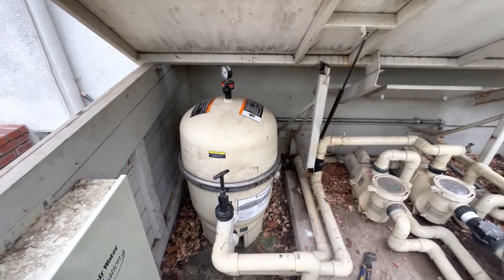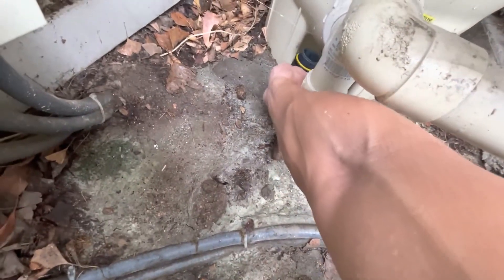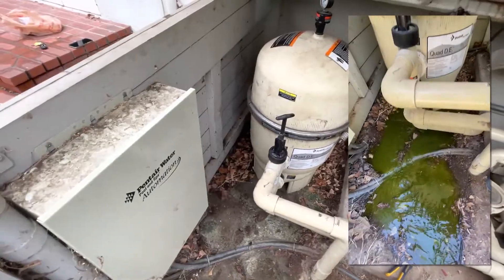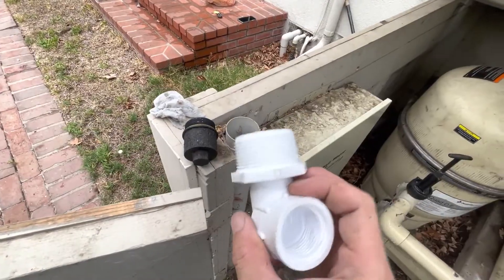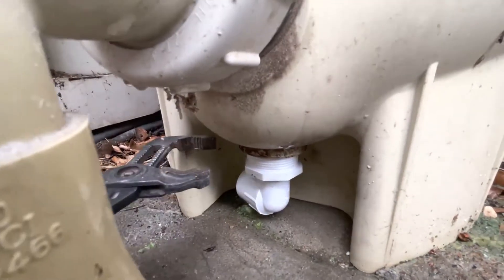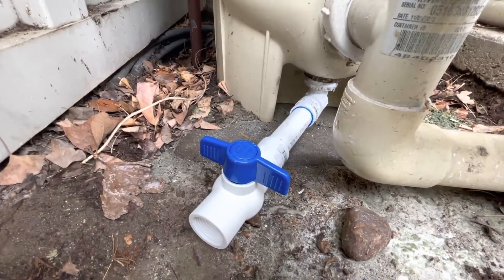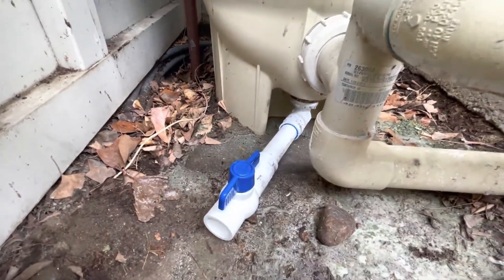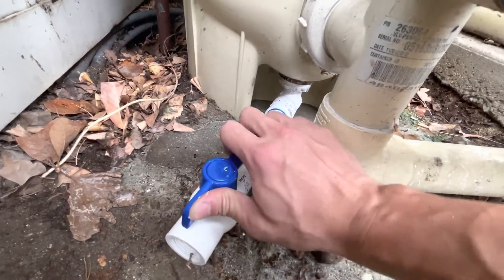Install Shut-off Valve on Pool Filter Waste Drain for Easier Maintenance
The drain plug for the Pentair pool filter is inconveniently located at the bottom of the tank, which is hard to access. Once the plug is removed, the wastewater drains everywhere, making quite a mess for the follow-up filter cleaning work. This addition will utilize a PCV ball valve to turn on/off drain port and also make it possible to use a hose to redirect the water.